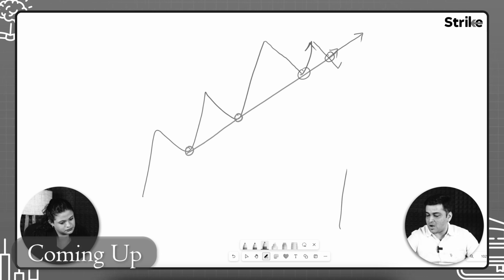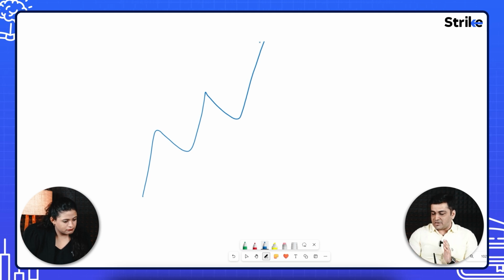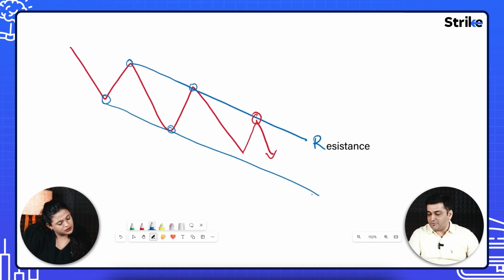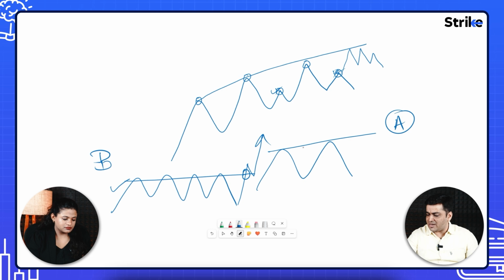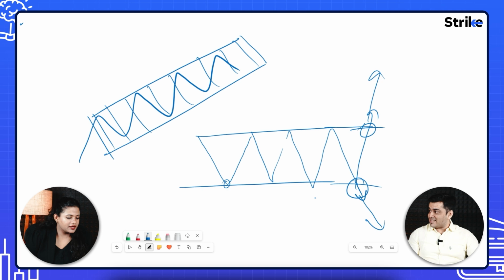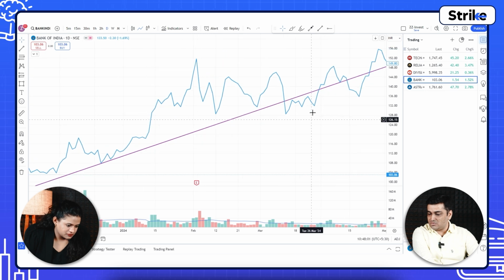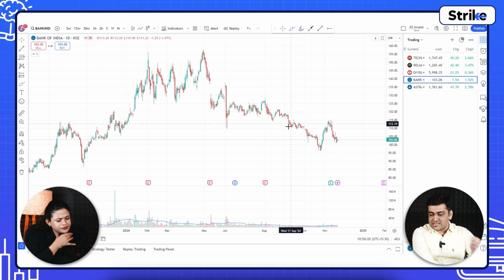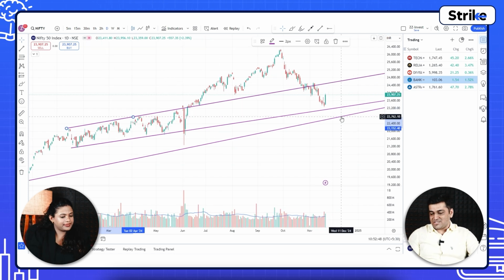Learn Trendlines & Channels like never before | Make perfect entry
IIn this video, we explore the concepts of trendlines and channels in trading, explaining their significance in technical analysis. We also analyze a live chart example to demonstrate their practical application. Perfect for beginners and pros alike.

Timestamp:
0:00 Introduction
1:12 About Trendlines
7:00 About Channel
8:56 LIVE Chart Example
14:45 Conclusion